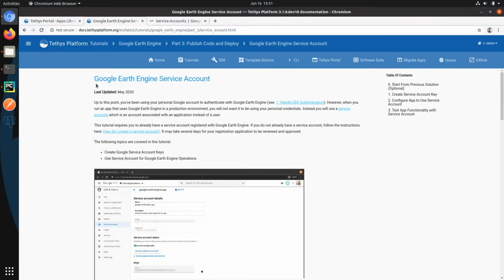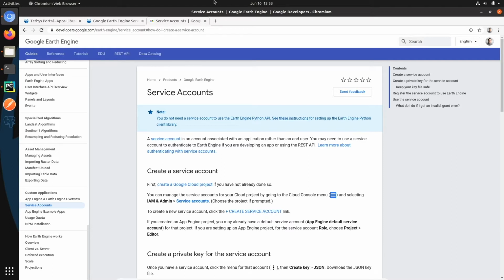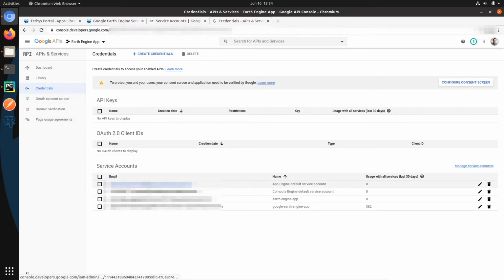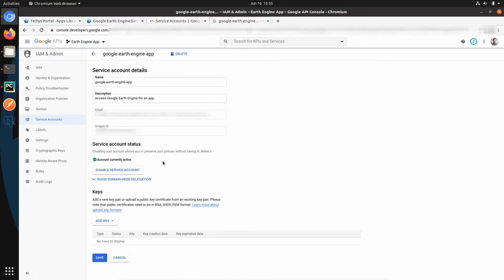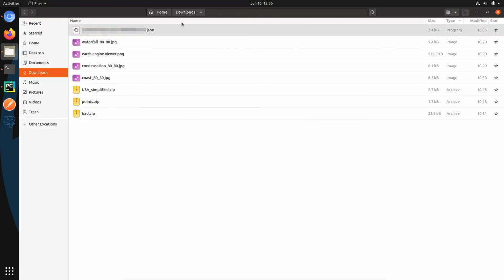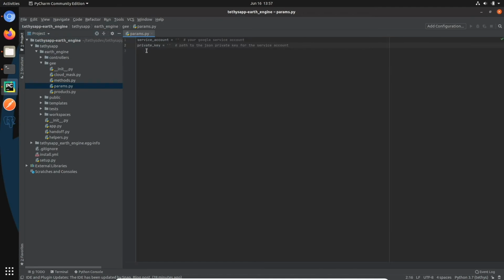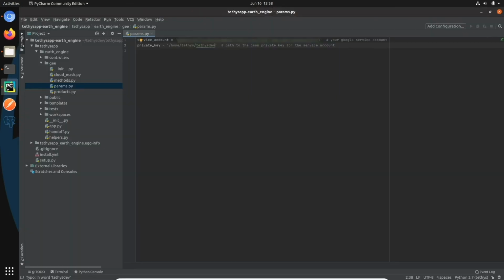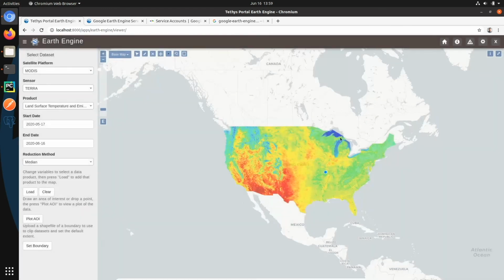02 Service Account Solution